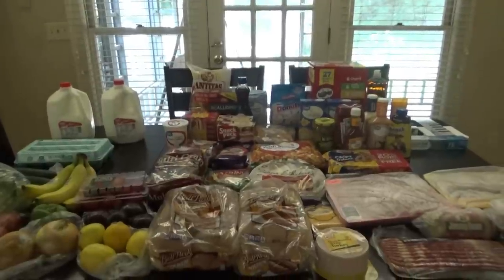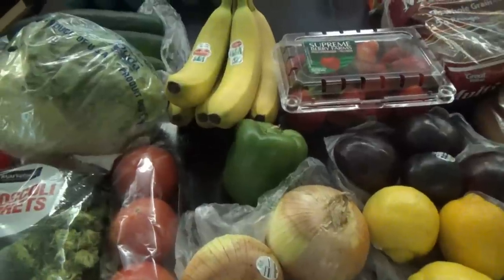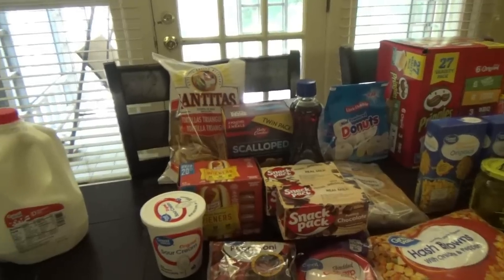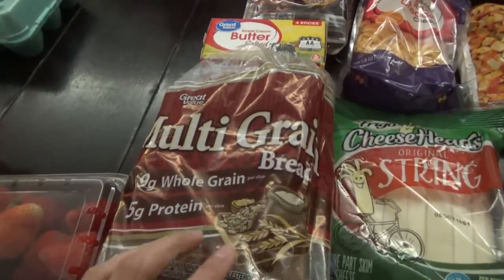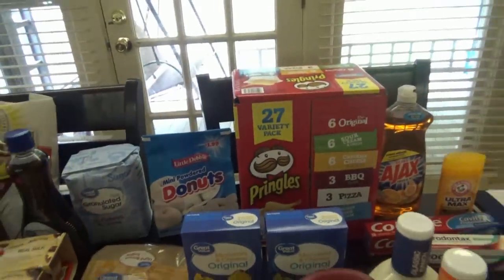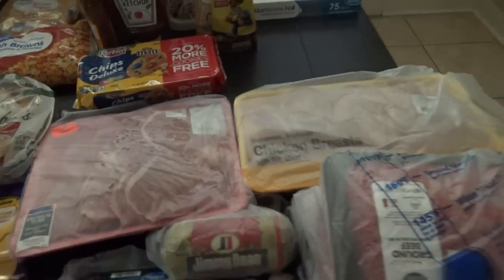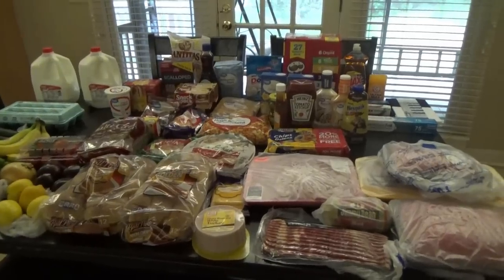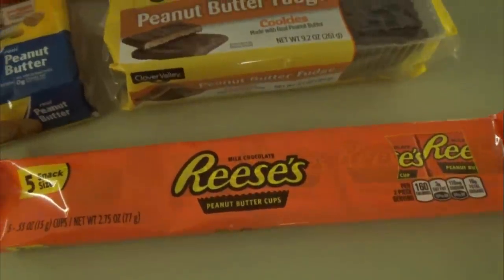WALMART GROCERY HAUL & MEAL PLAN! | FAMILY OF 6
Hey y'all!!  Today's video is our weekly Walmart grocery haul and Meal Plan!   I did grocery pickup again, and I'm loving it so much!!

Meal Plan:
1.  Steakhouse Cheddar Burgers and Fries
2.  Nashville Hot Chicken Sandwiches
3.  Slow Cooker Beef & Scalloped Potatoes
4.  Honey Mustard Chicken
5.  Grilled Pork Chops, Salads, & Baked Potatoes
6.  Cornbread & Pinto Beans
7.  Pizza Night!